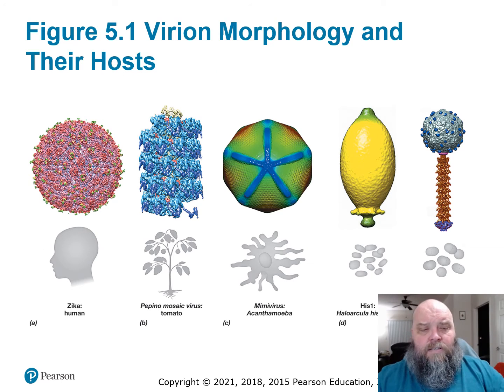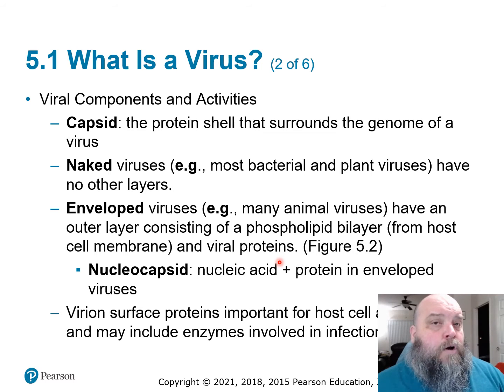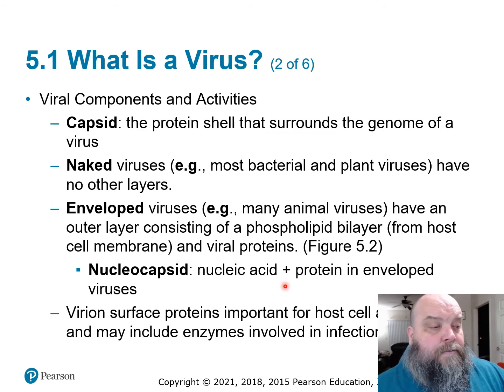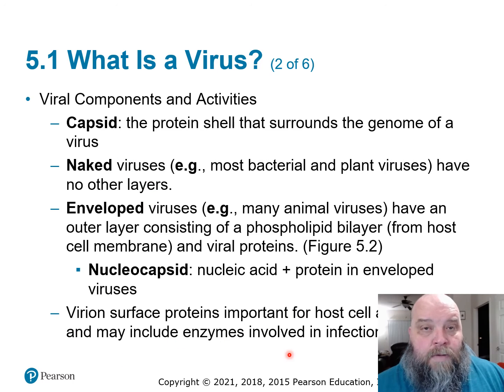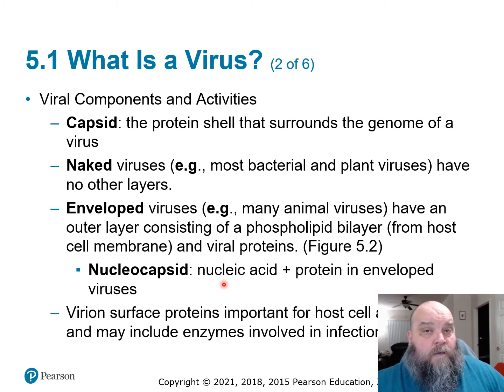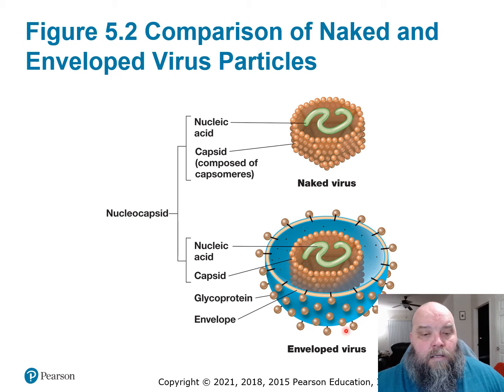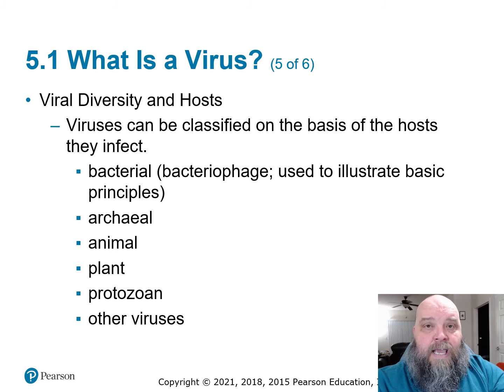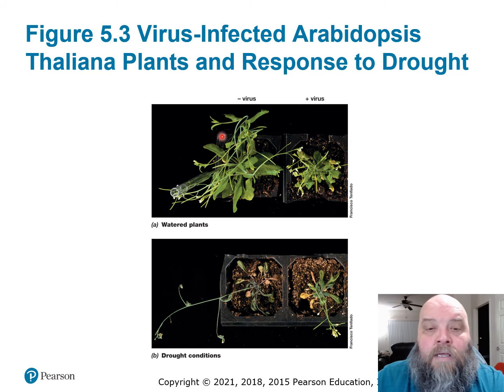Micro Lecture Ch 5 1